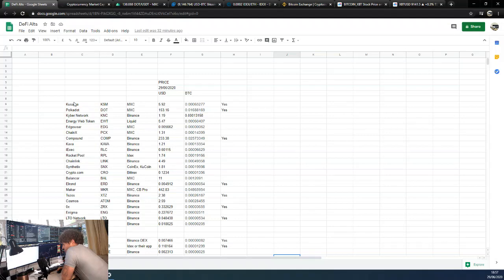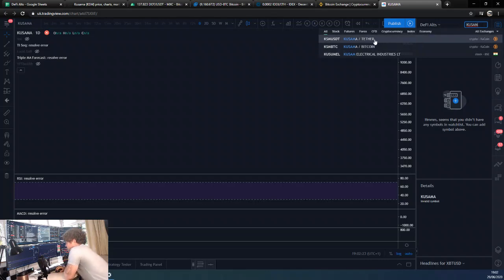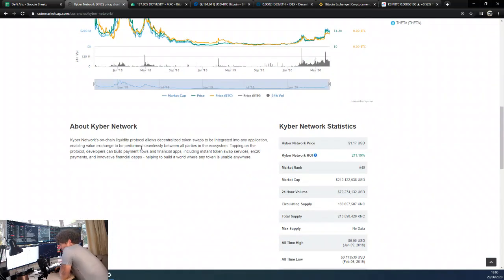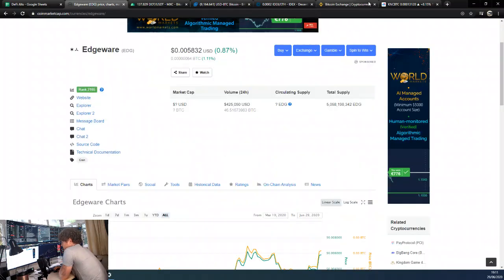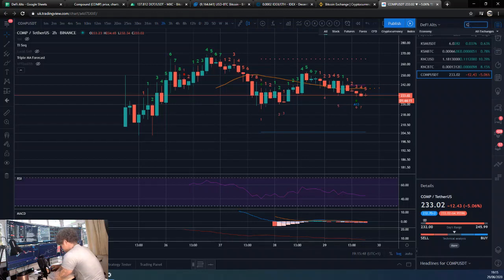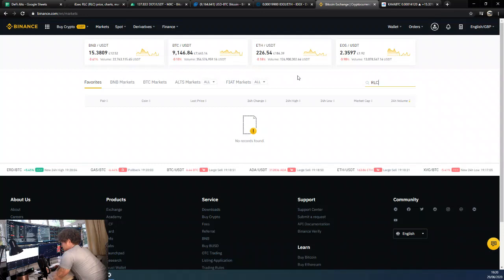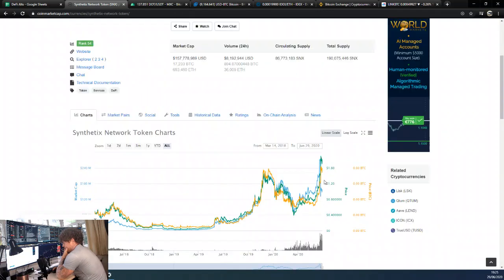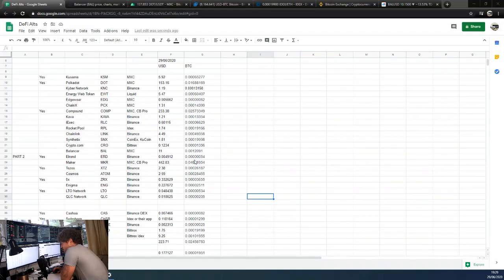💎💎TOP 30 Altcoin picks for 2020💎💎 Mostly DeFi related - PART 1 of 2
This the the first of 2 videos covering my top 30 Altcoin pick for 2020

Altcoins are very risky!